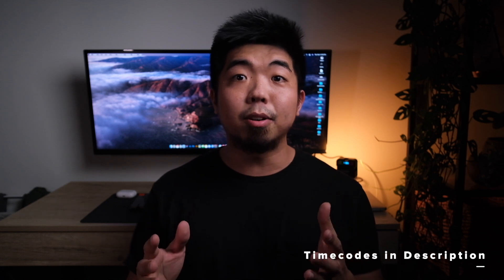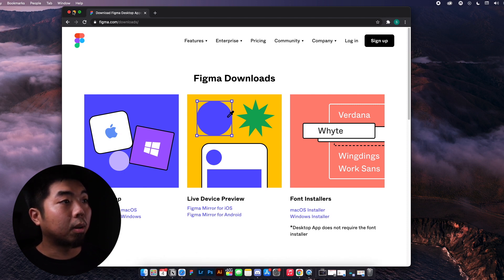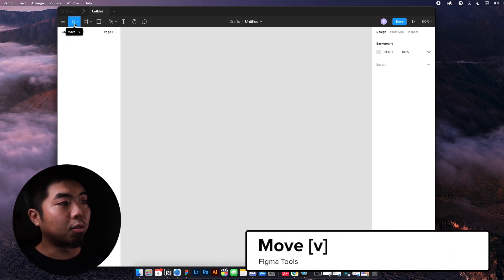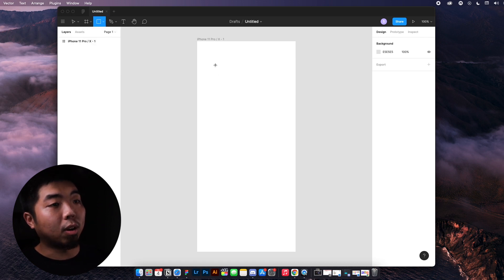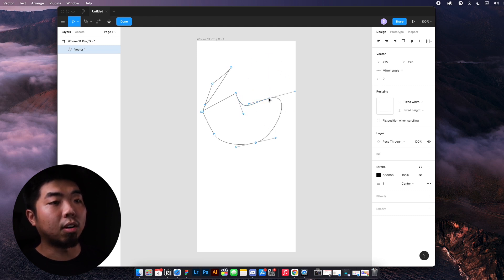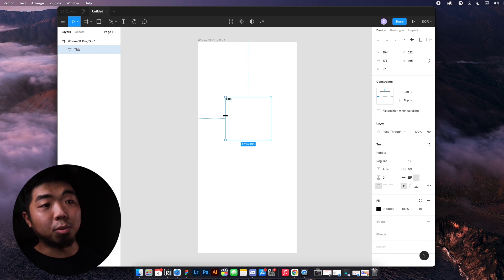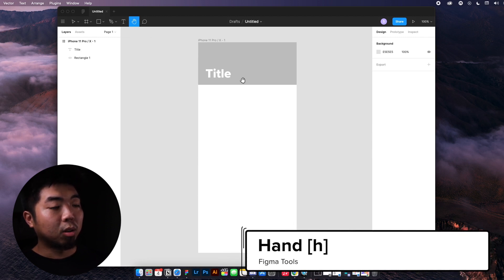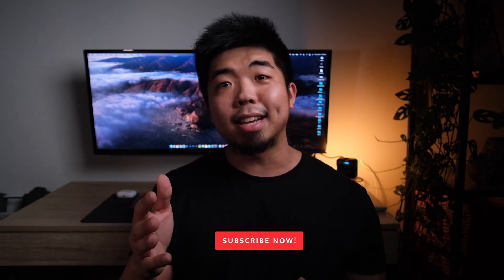Learn Bravo - Getting Started with Figma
This videos go over how to navigate and use the basic tools in Figma. Familiarizing you with the tools needed to design apps and then turn those designs into actual native apps using Bravo. This will be part of a bigger video series that will show you the basics of Bravo and Figma.

Timecodes:
00:00 Intro
00:47 Sign up for Figma
01:30 Download desktop app
02:05 Figma Homescreen
02:35 Creating a new file
03:15 Move Tool
03:26 Frame Tool
04:17 Rectangle Tool
05:37 Pen Tool
06:02 Text Tool
07:52 Layers
08:42 Hand Tool
09:40 Conclusion

All the gear I use